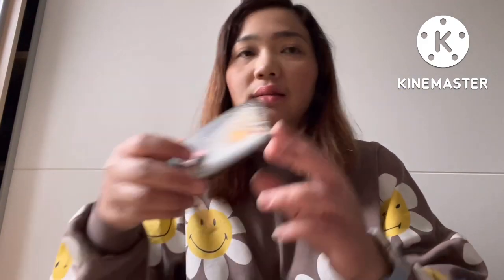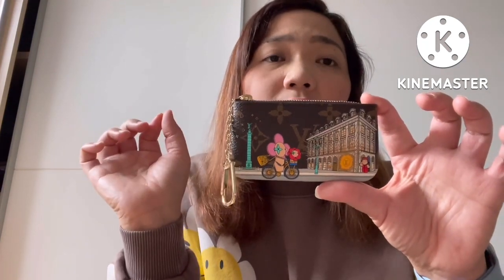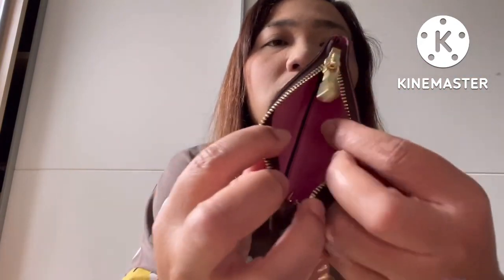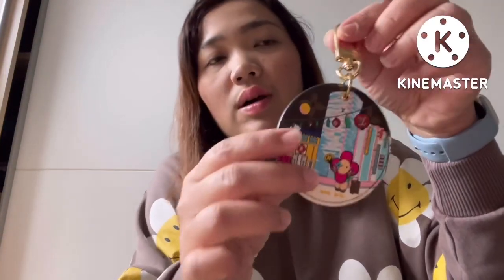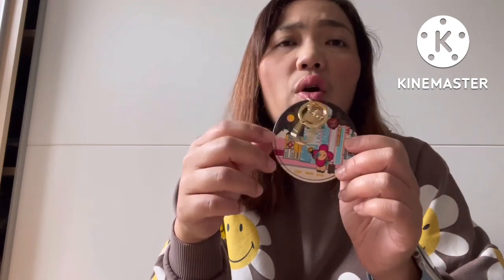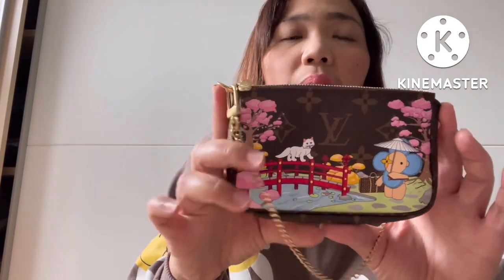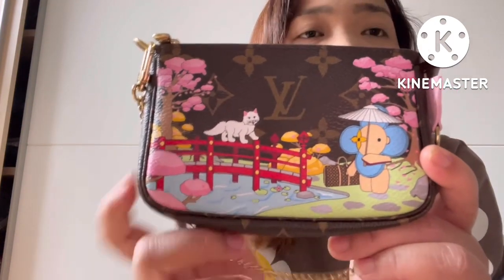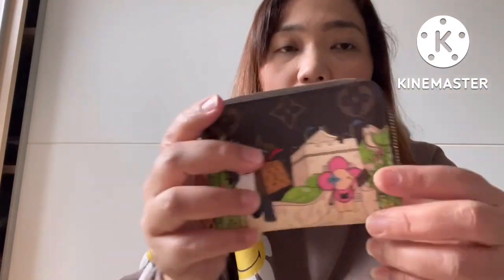Louis Vuitton Christmas Animation 2022 unboxing